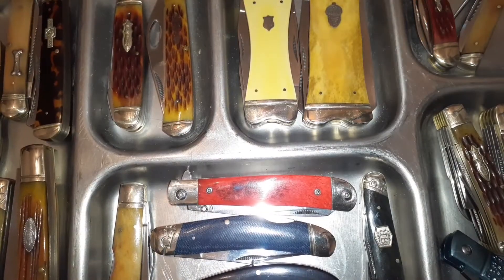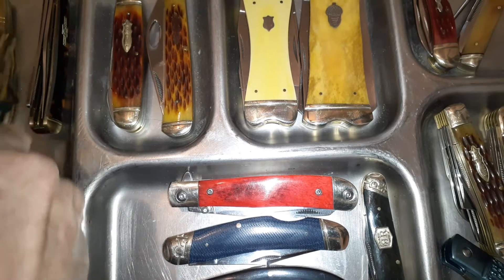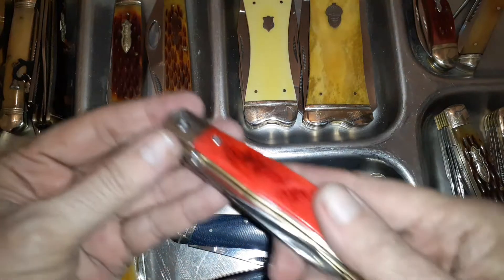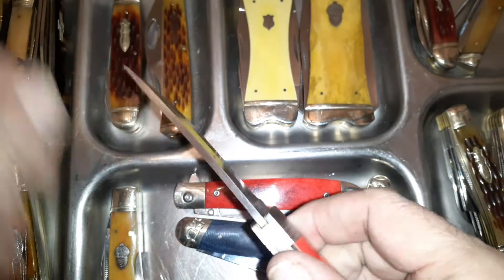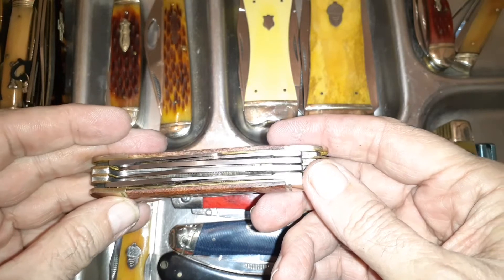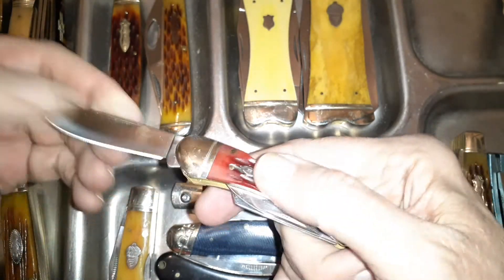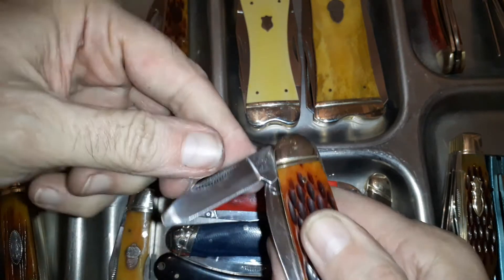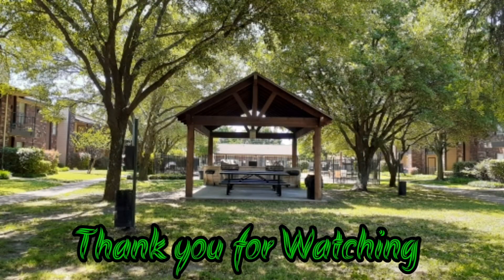(626) Some Unusual Rough Ryder Patterns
I go over a tray of Rough Ryder's that are a little different than the average traditional knife.